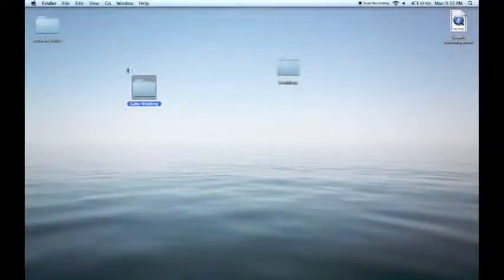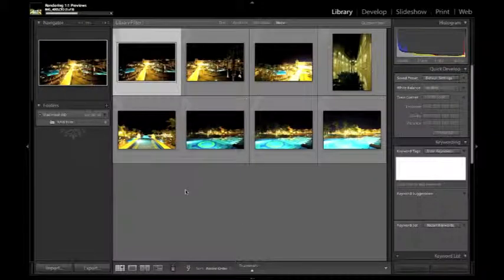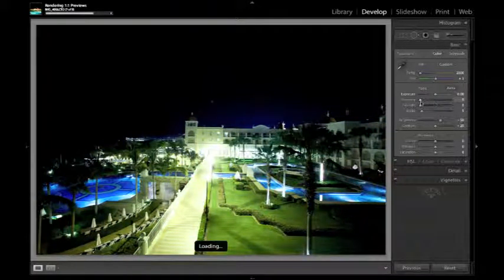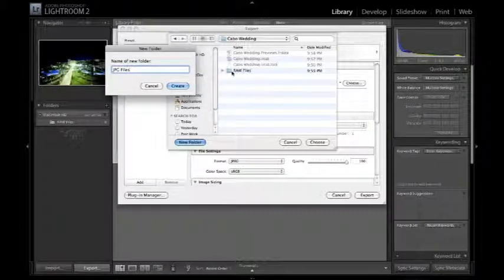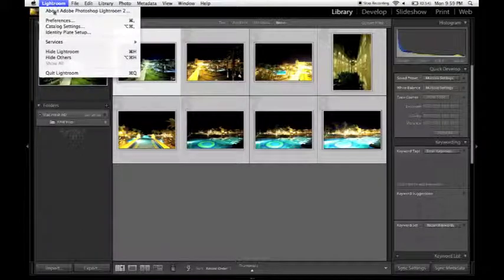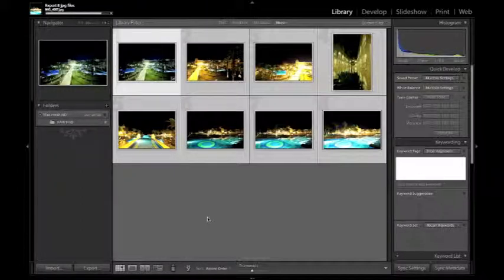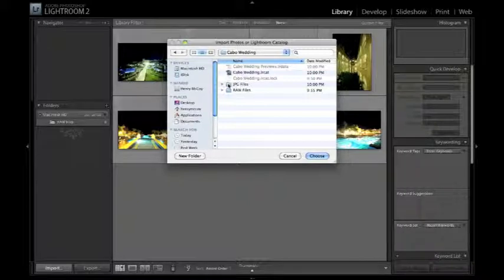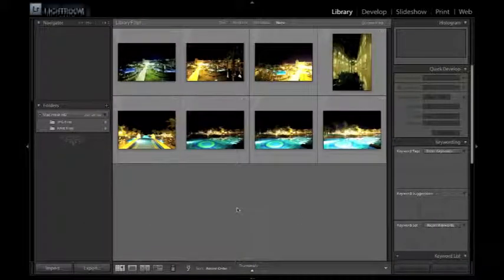LR Part 2